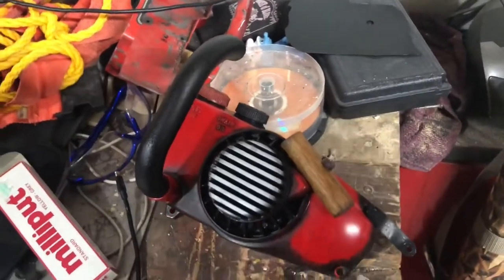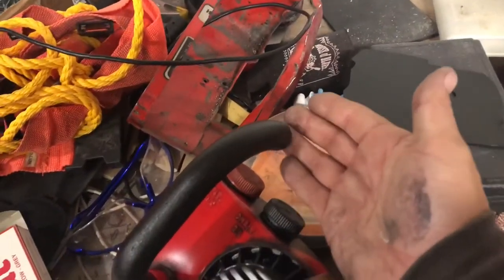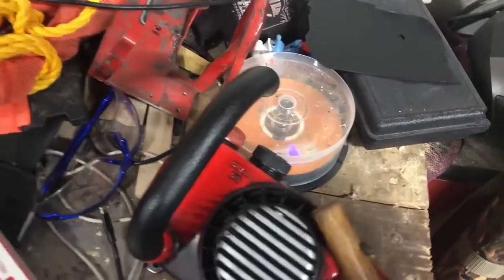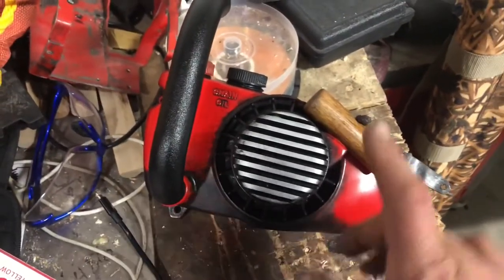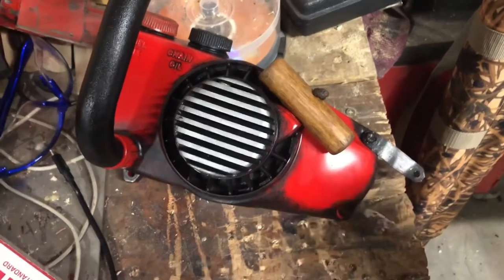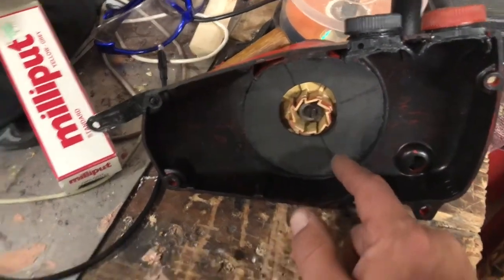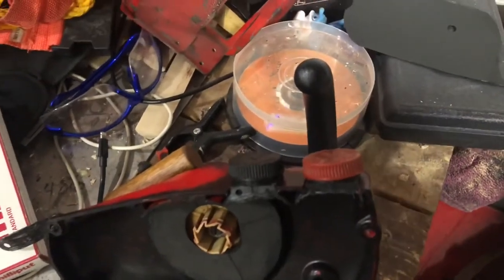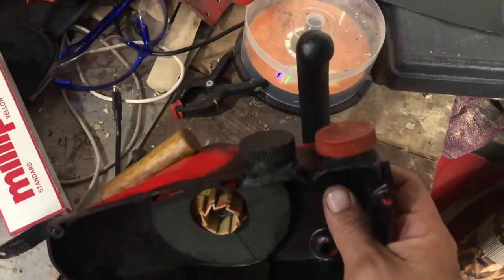Left side of Ash’s chainsaw building tips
Check out gothman at: xxxgothmanxxx on YouTube